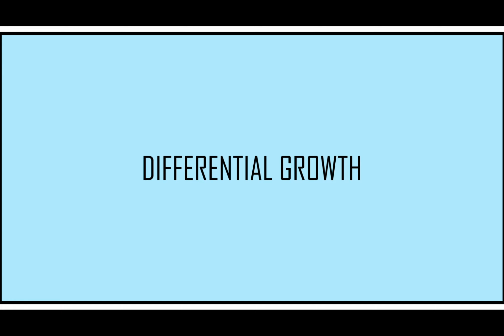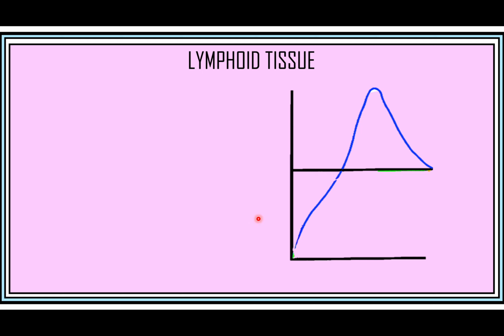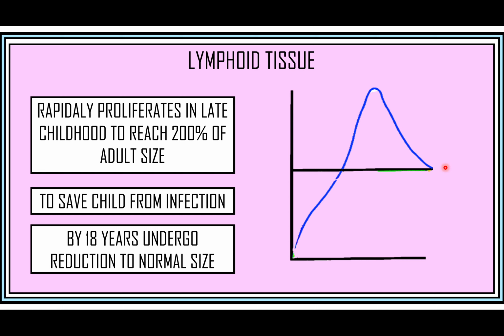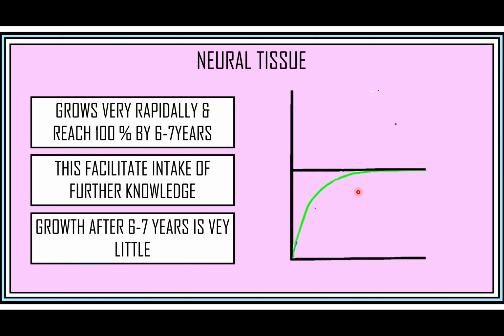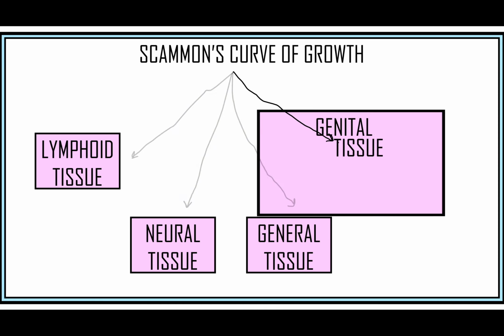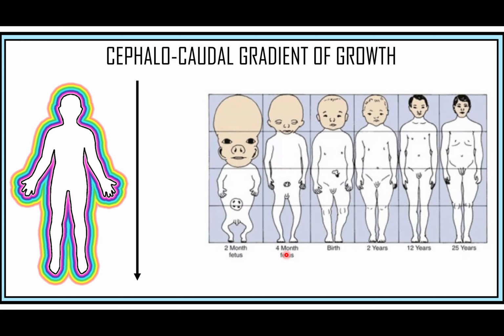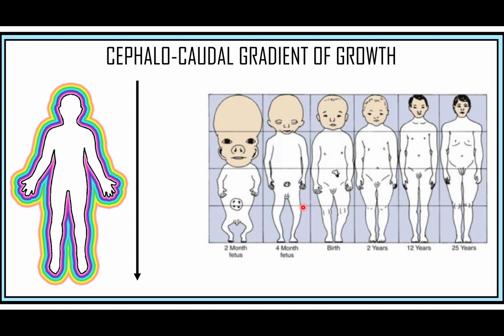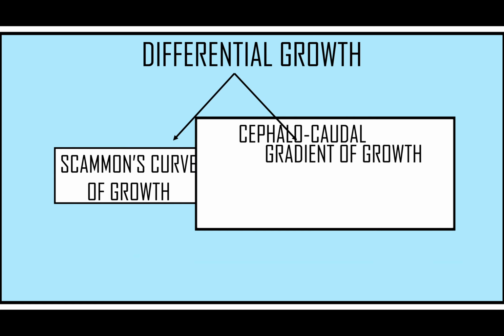CONCEPTS OF GROWTH PART 2